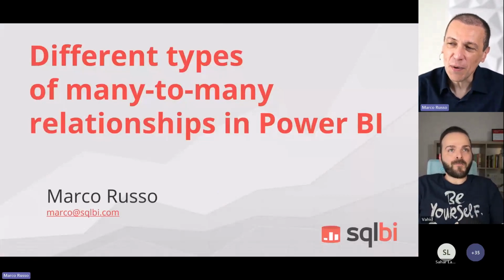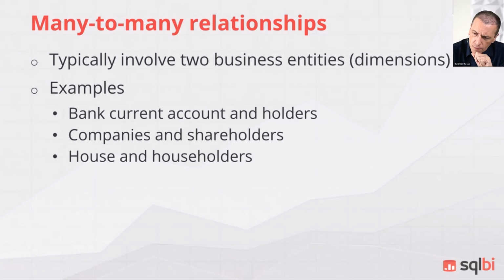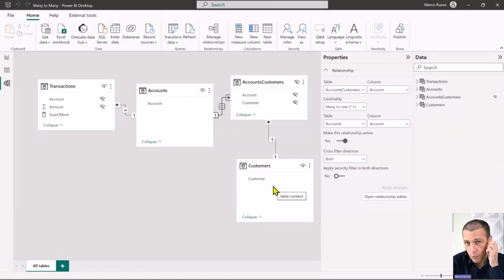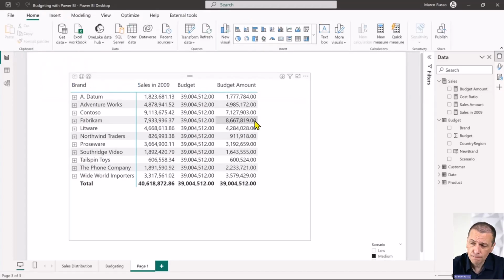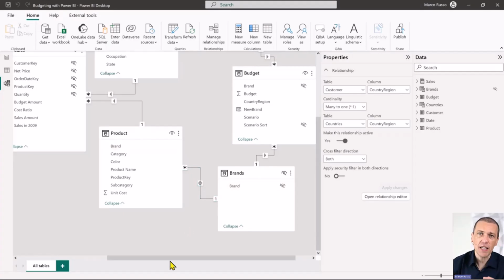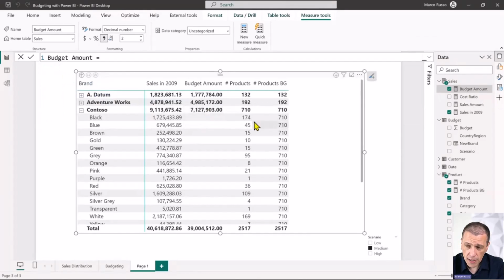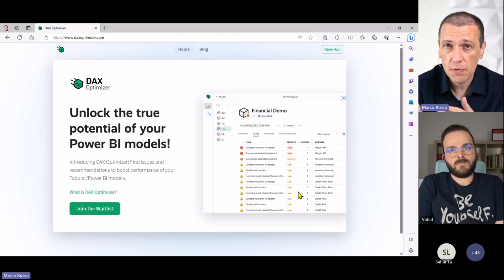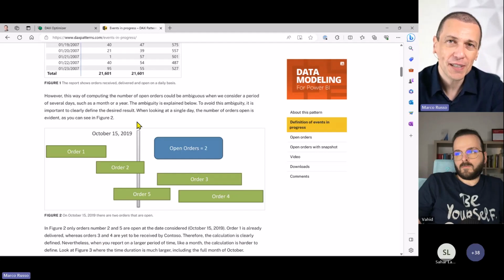Different types of many-to-many relationships in Power BI - Marco Russo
This is the recording of the live session presented by Marco Russo at the Persian Power BI User Group.

The sentence "many-to-many relationships" has different meanings in Power BI.
The "classic" many-to-many relationships in a data warehouse is a design pattern requiring a bridge table.

A many-to-many cardinality relationship in Power BI is different from the one commonly used in dimensional modeling, and it commonly solves a granularity issue in managing data coming from different data sources.

This video clarifies design patterns and best practices for using the different types of many-to-many relationships in a Tabular model for Power BI and Analysis Services.

░▒▓█►─═ 【Ａｂｏｕｔ　Ｓｐｅａｋｅｒ】  ═─◄█▓▒░
Marco is a business intelligence consultant and mentor. He wrote several books about Power BI, Analysis Service, and Power Pivot. He also regularly write articles and white papers that are available on sqlbi.com. Marco is a Microsoft MVP and an SSAS Maestro, the highest level of certification on Microsoft Analysis Services.

Let’s Connect!